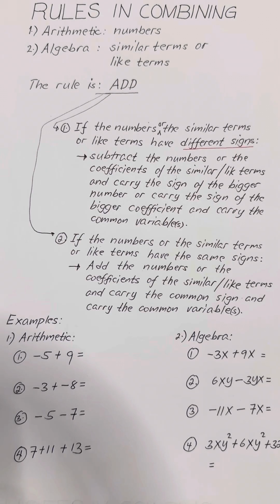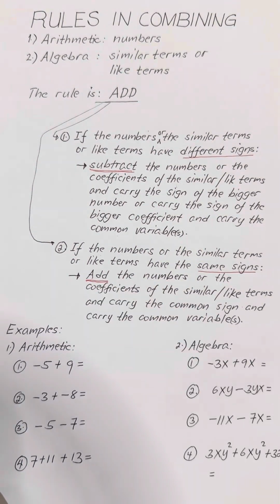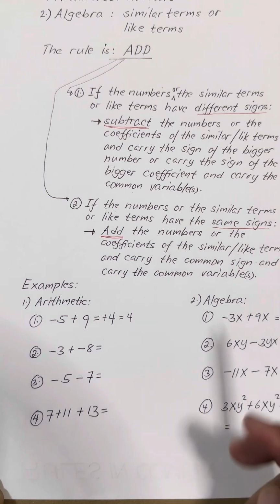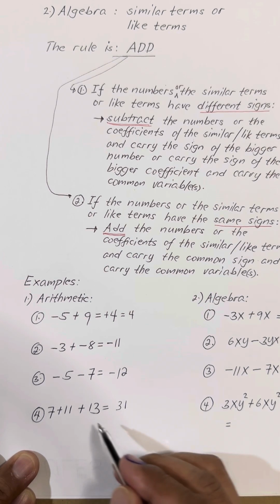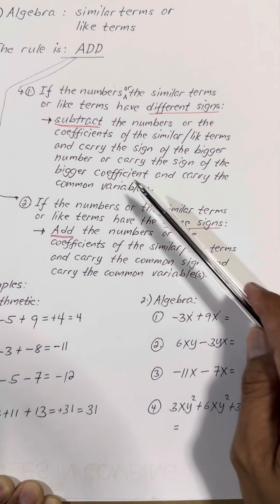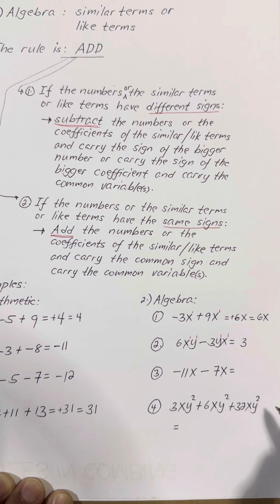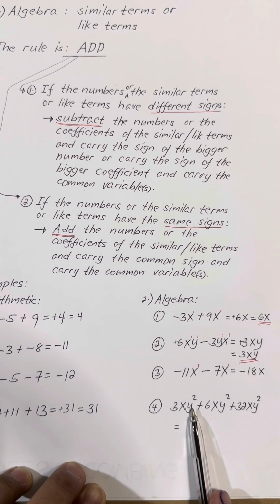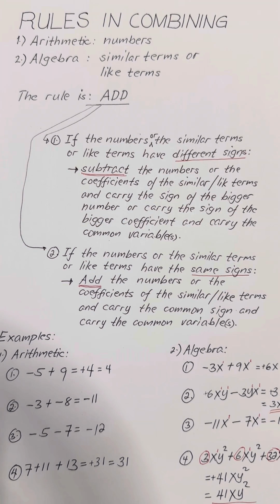Rule in Combining numbers (Arithmetic) or Similar Terms or Like Terms (Algebra)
Rules in Combining numbers (Arithmetic) or Similar Terms or Like Terms (Algebra).